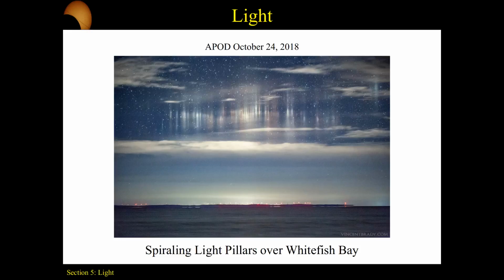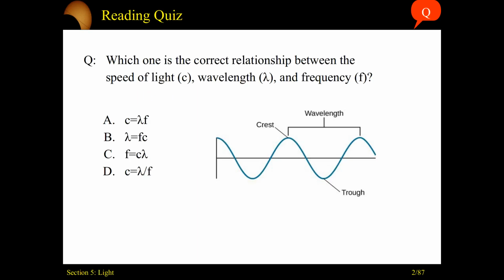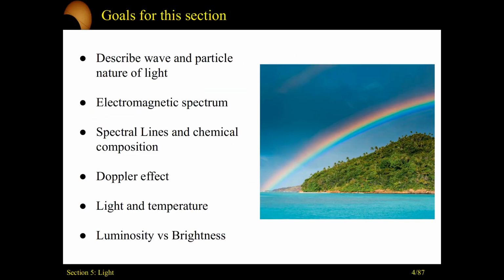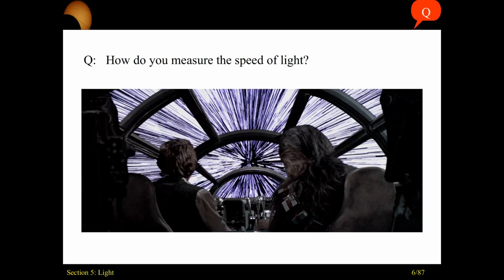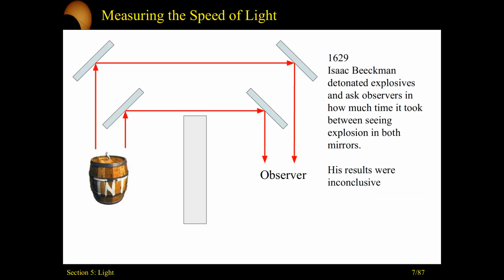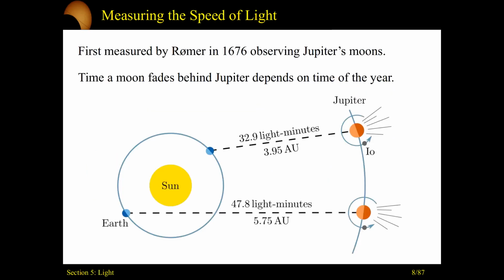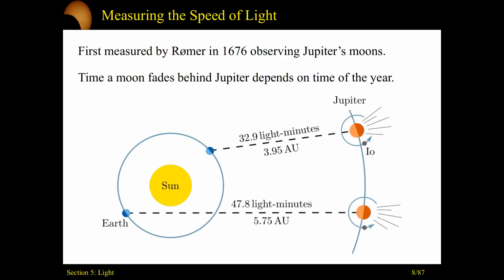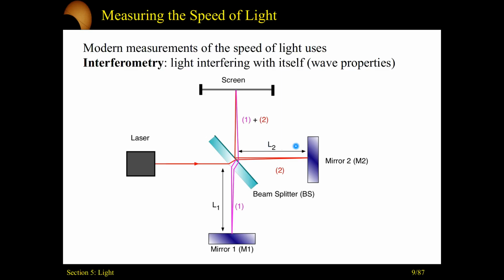05 Light Part 1 Light Properties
05 Light Part 1 Light Properties